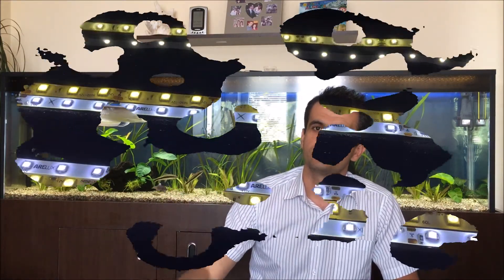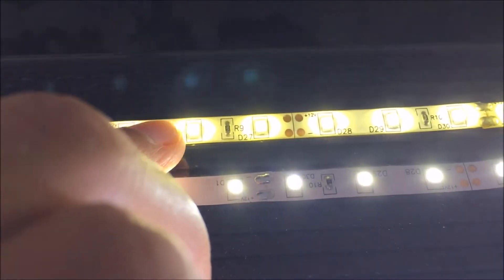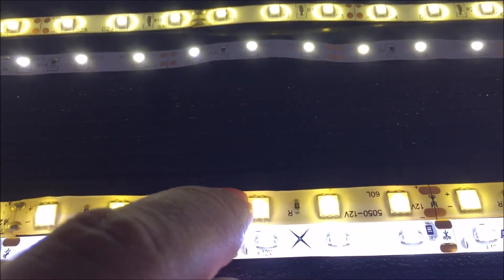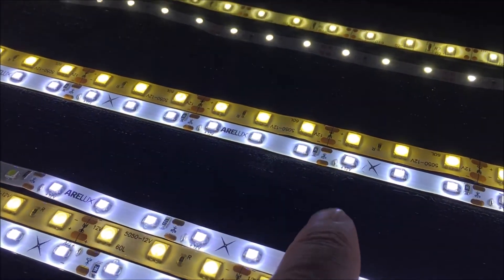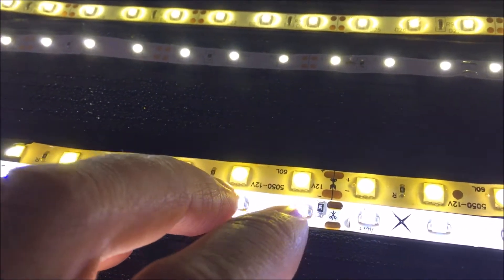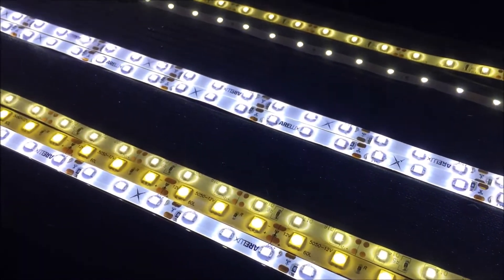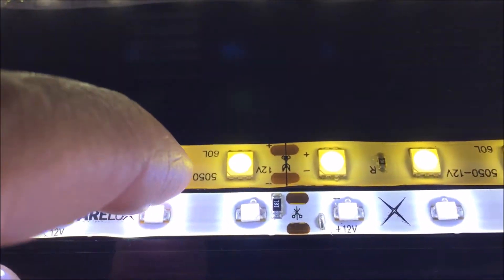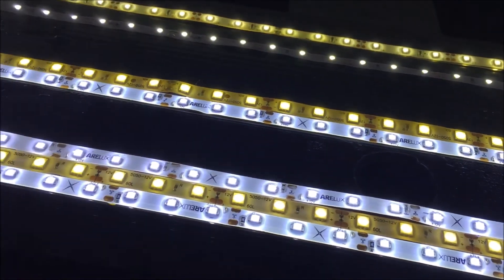LED Strips for planted tanks: advantages and disadvantages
After using LED strips for my planted aquarium I have now some info for you it you want to light up a tank with LED strips.